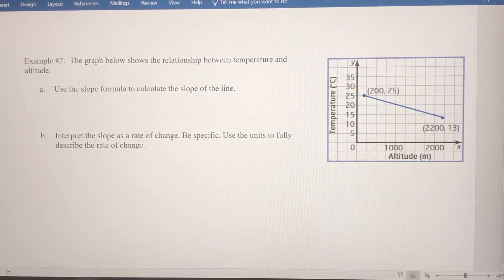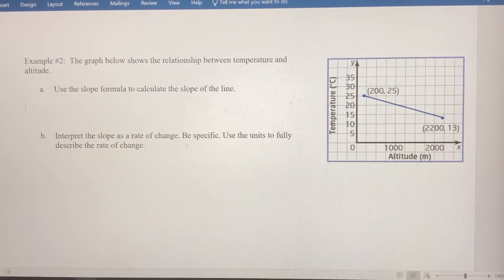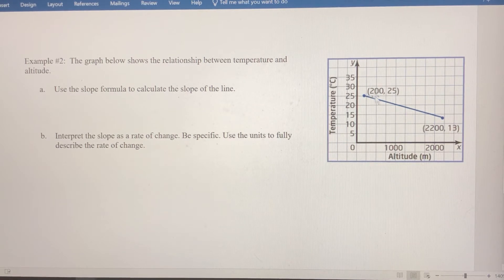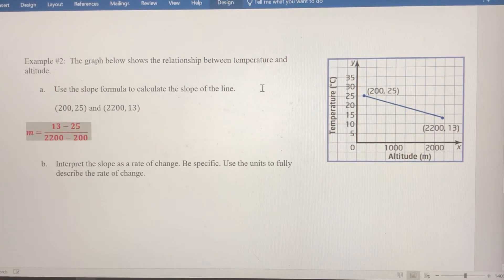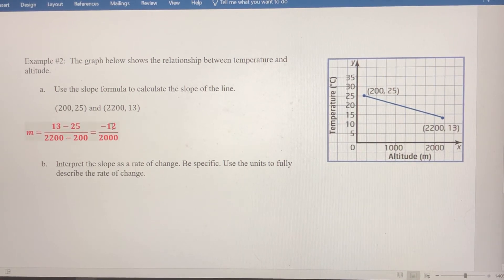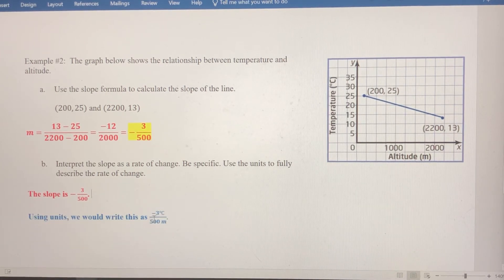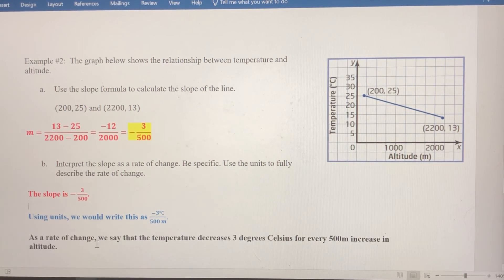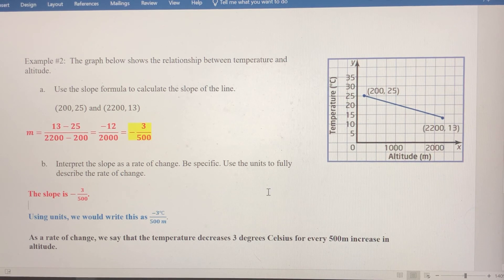Slope as Rate of Change - Real World Example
In this video, we compare temperature to altitude in a graph. We can determine the slope of that line and use that to understand the rate of change for temperature as the altitude increases.